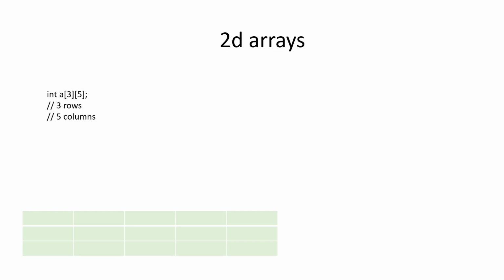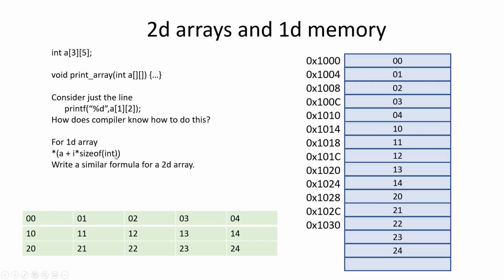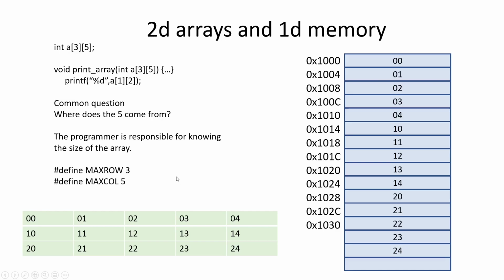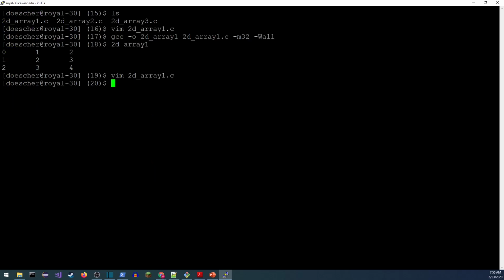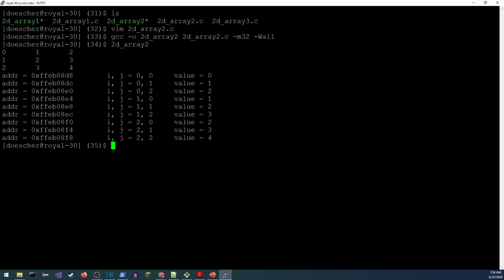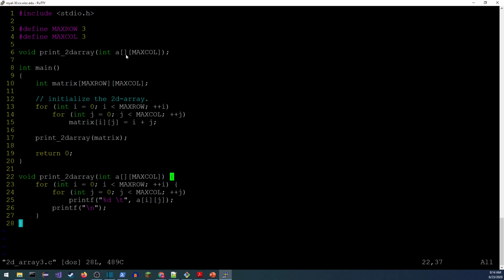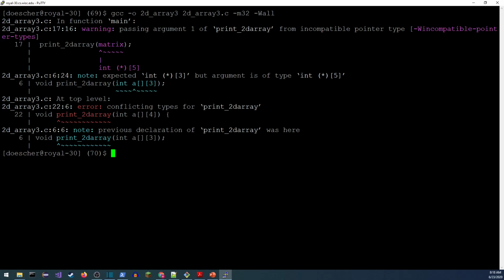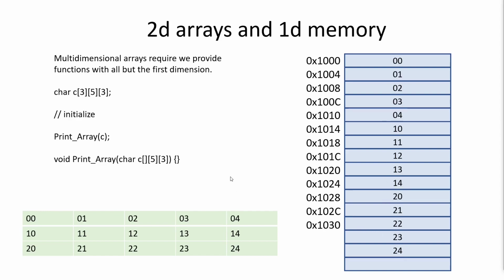CS 354 Machine Organization and Programming Lecture 06A : 2d Arrays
Summer 2020
Lecture 06A

2d Arrays